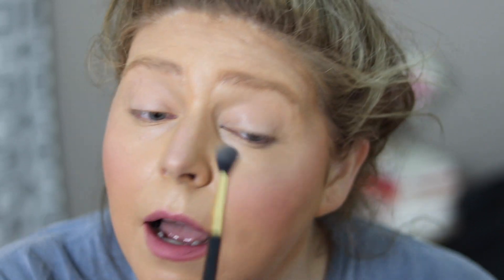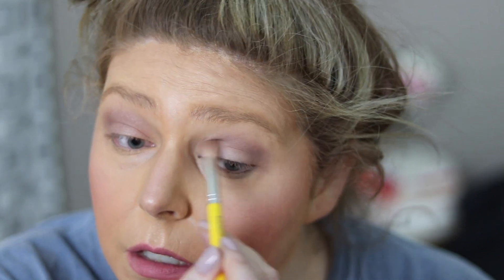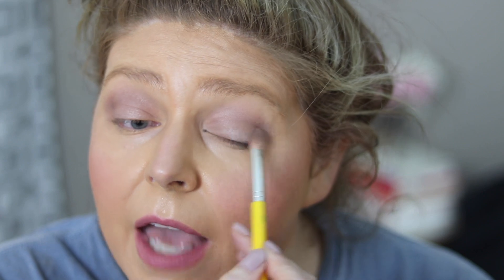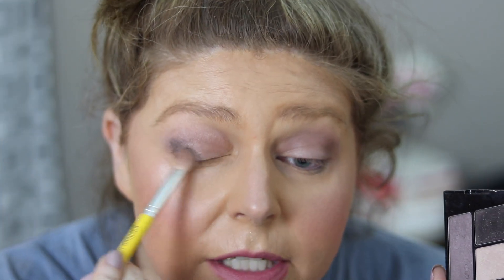My favorite eyeshadow quad and it's $3!!!!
Hey Y'all!  This is my favorite eyeshadow quad and it's $3!! Let me know what y'all think.

Gifted items will be designated with a double asterisk (**) unless I forget :(.  I make a few pennies on the sale if you end up purchasing anything I recommend, and the price for you does not change.  Thank you so much for supporting this channel if you choose to use those links!